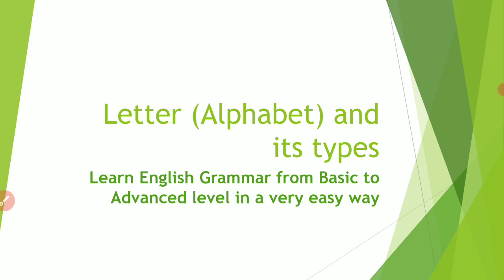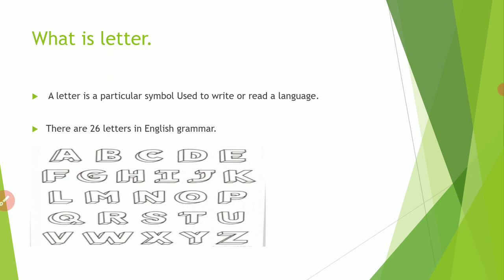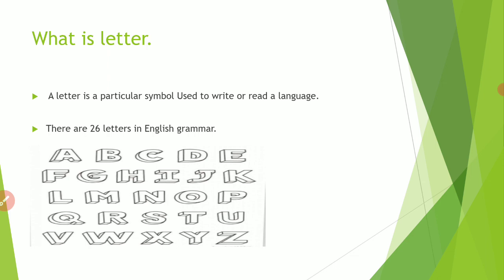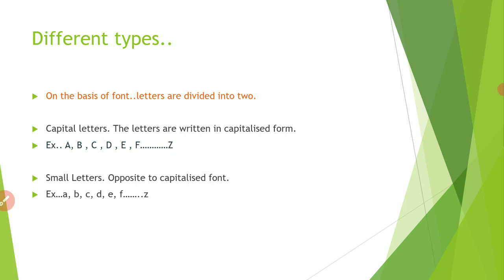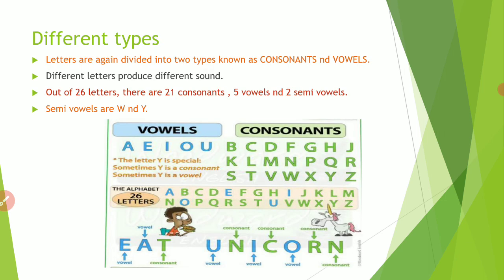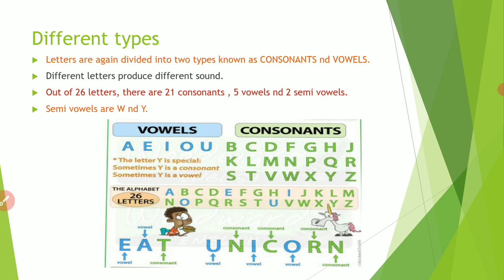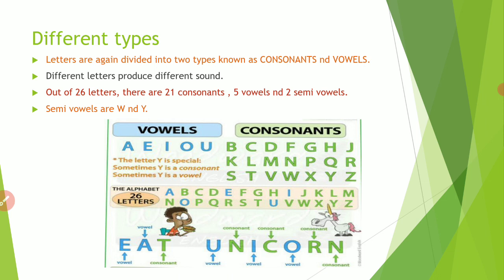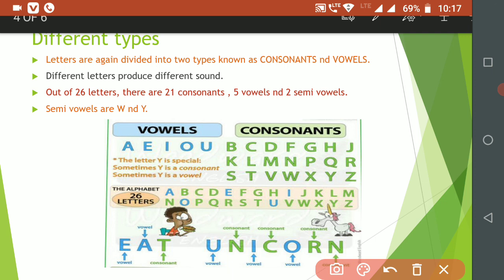Letters Alphabets and its types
Letters are basic in language. There can be no language without any letters. 26 letters. 5 pure Vowels, 2 semi VOWELS and 21 Consonants.